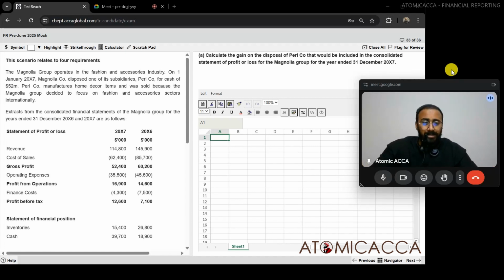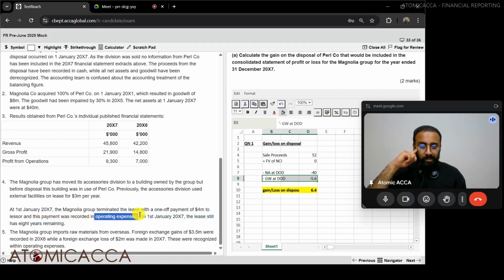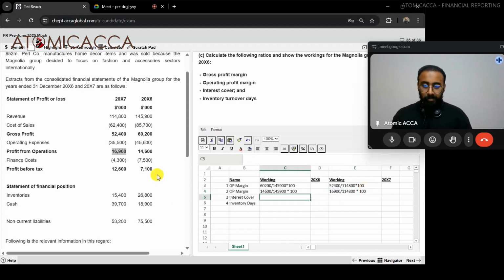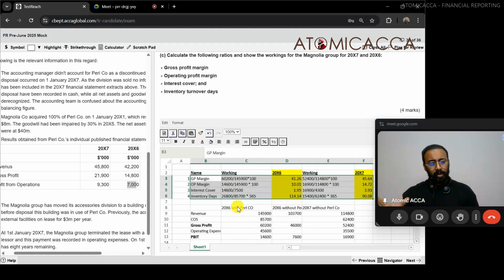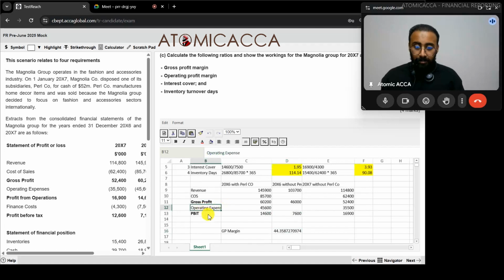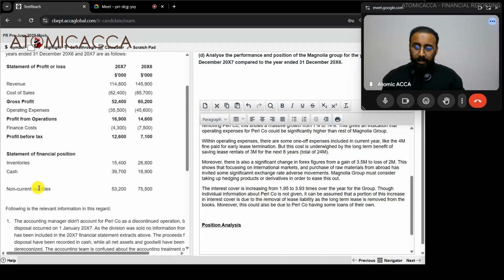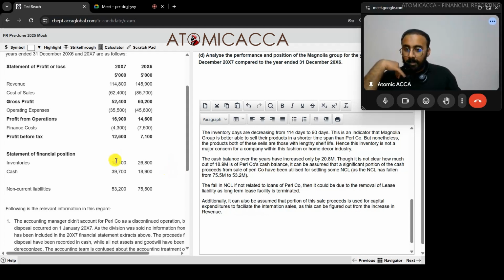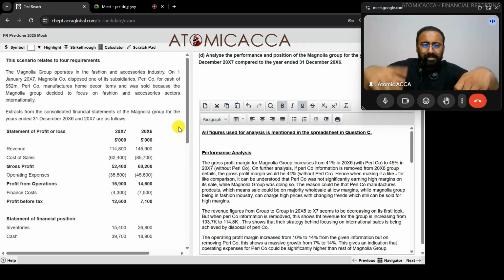FR Pre Mock - June 2025 | Magnolia Group | Analysis and Interpretation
A deep dive into another Section C case – Magnolia Co. Learn how to structure your responses to secure maximum marks.